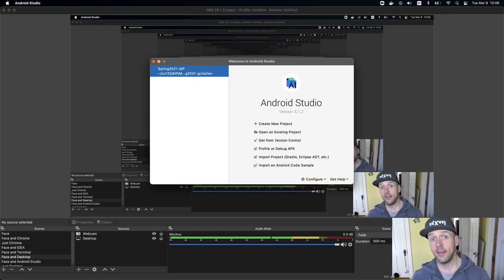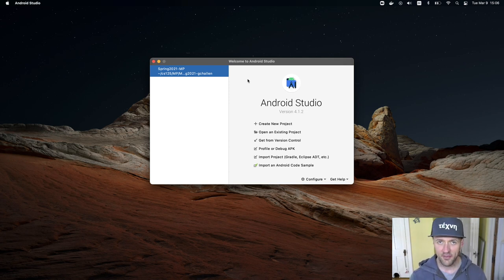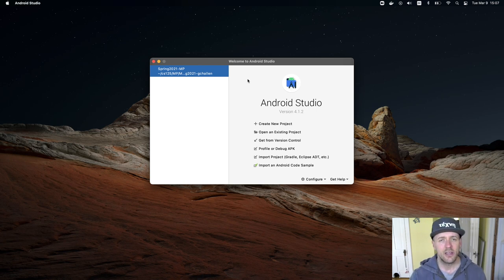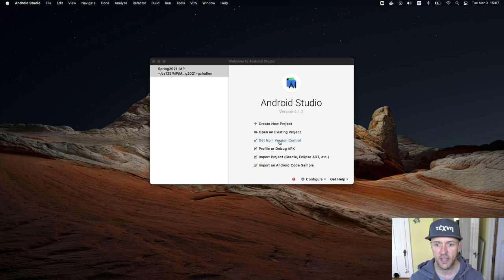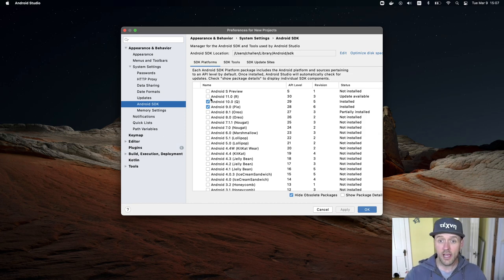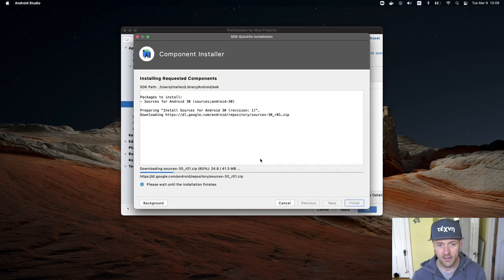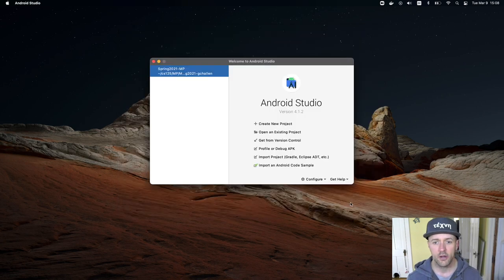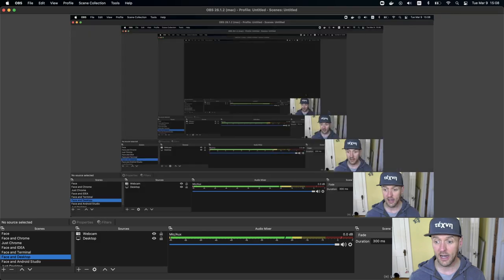CS 125 Spring 2021 MP0: Install SDK 29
Let's install SDK 29 together.